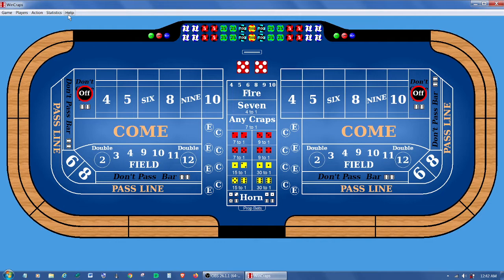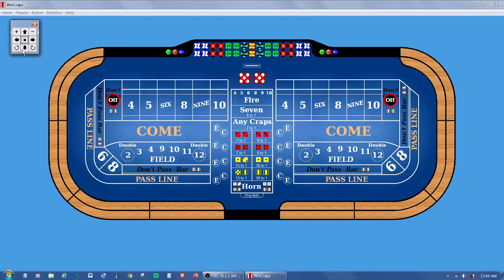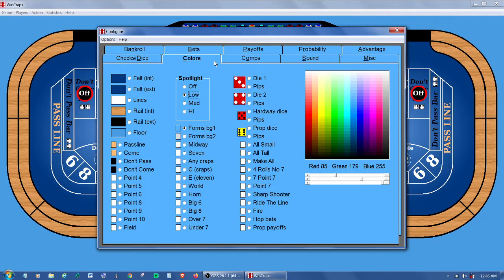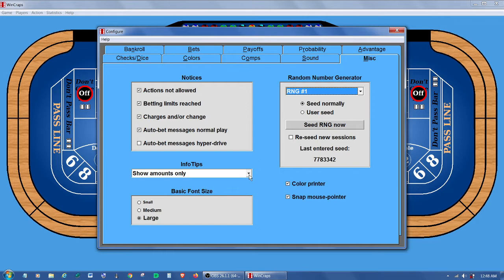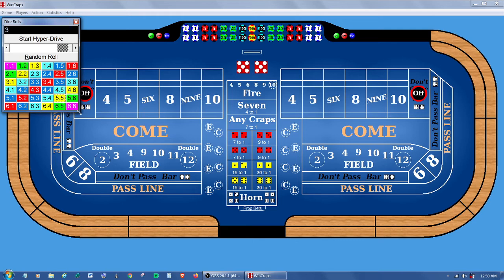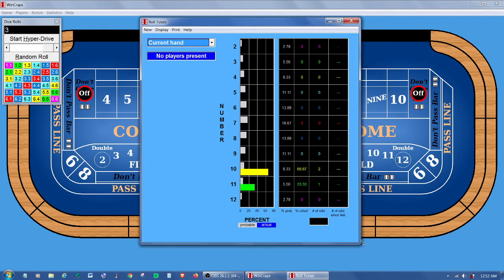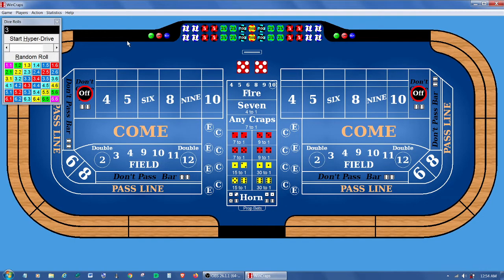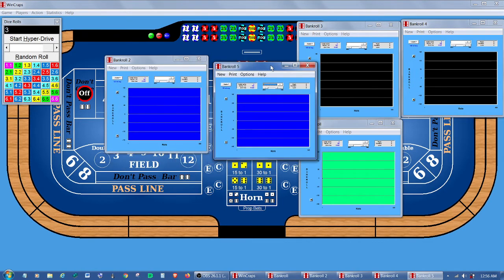WinCraps Basics Part 2 - Navigation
A basic overview of game menus and windows